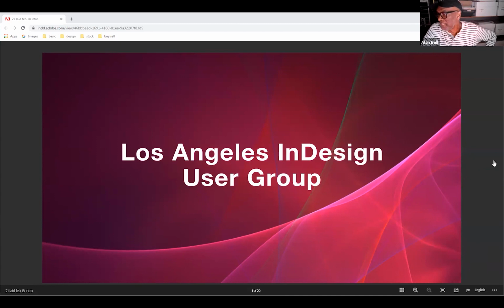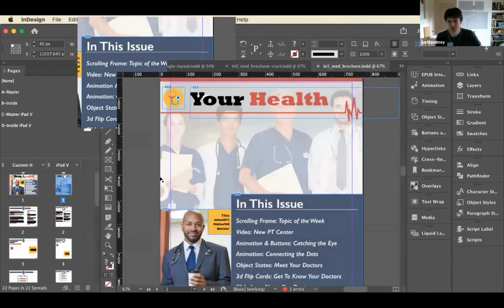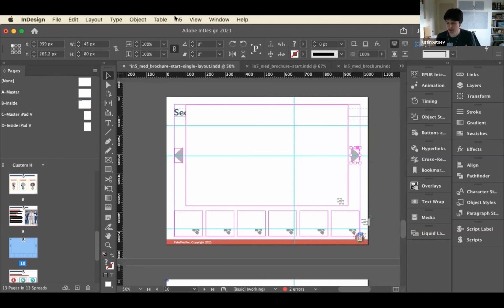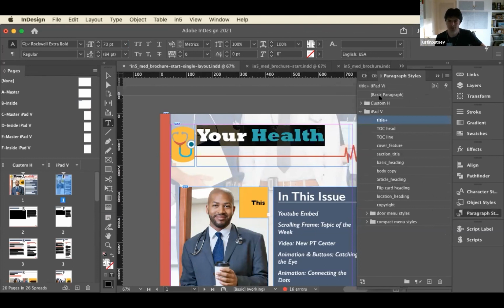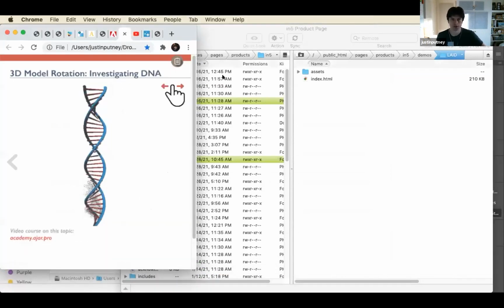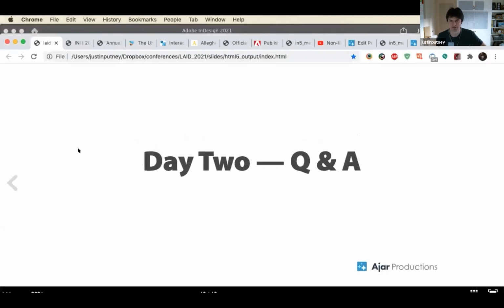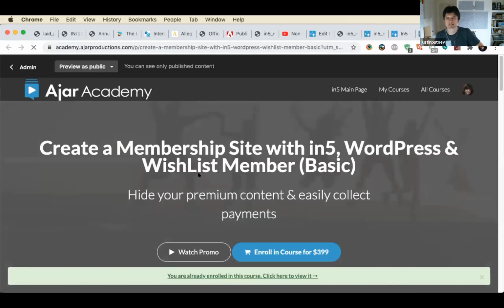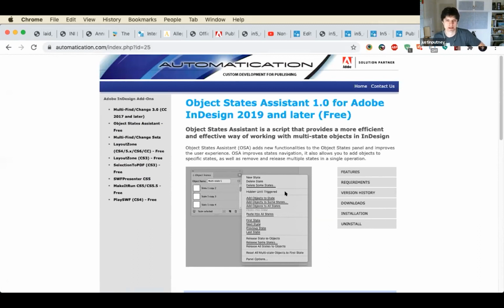Adding Interactivity to InDesign Documents, Session 2/2 LAIDUG, 2 18 21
This section focuses on the items that you can add using in5:
• Creating Page Curls (Flipbook animation)
• Easy Pop-ups
• 3-D Flipcards
• Slideshows and swipeable Image Sequences
• Responsive Layouts
• Hosting on your own site & elsewhere